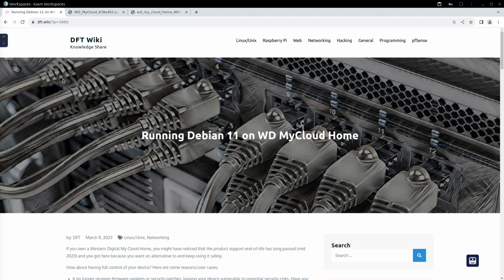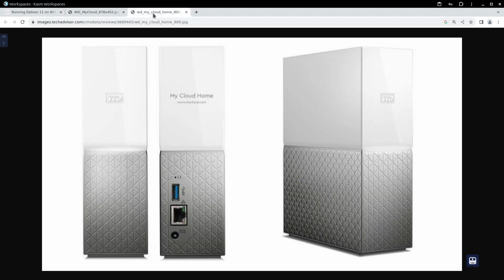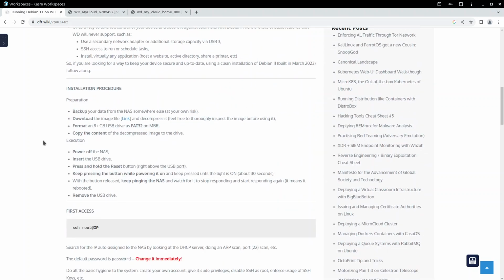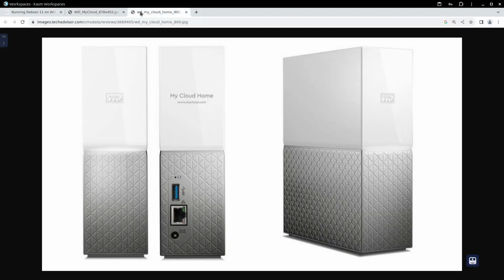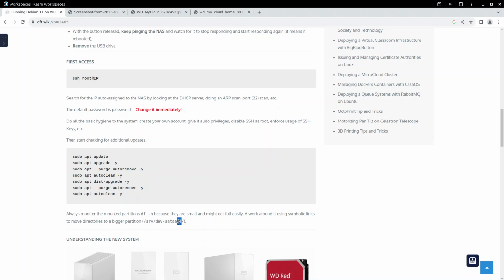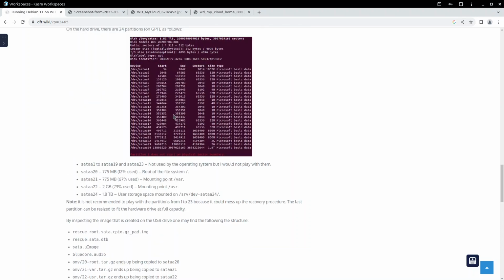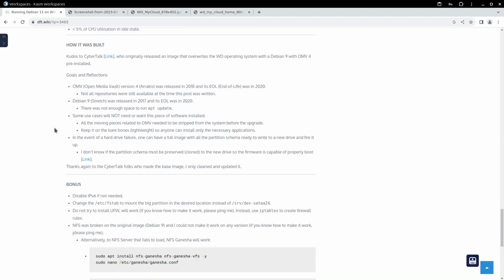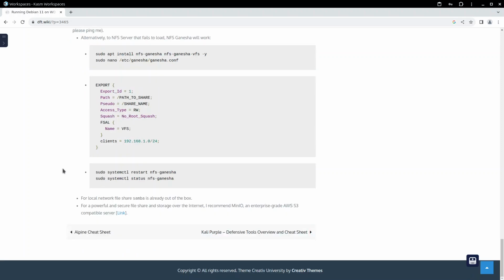WD My Cloud Home with Debian 11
This is a quick chat about how I hacked my NAS and made it run Linux with a compatible S3 Block storage for the last 18 months with drawbacks.

Corrections:

14:18 I meant WD instead of AWS.